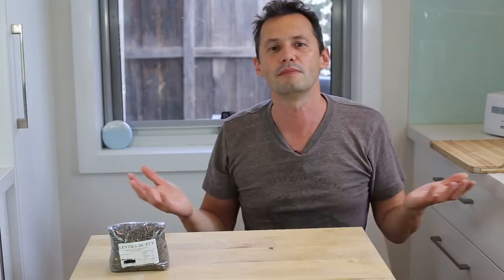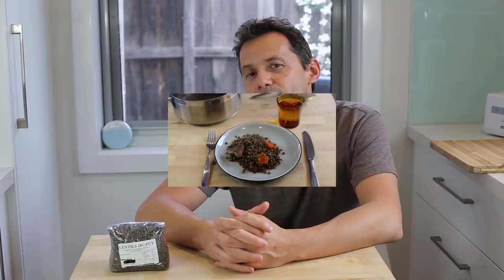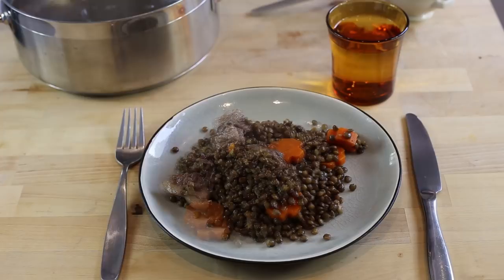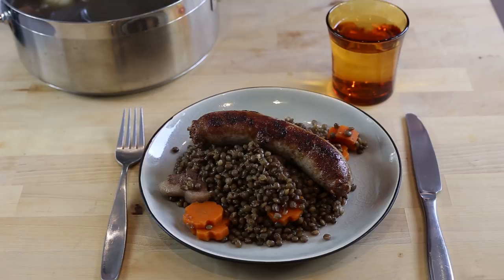The Reason You Should Use French Lentils - Tips & Facts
The Reason You Should Use French Lentils - Tips and Facts

The French Green Lentils especially the Du puy lentils, are considered the best lentils to use in as they have excellent culinary and Gustative qualities. But the most important is that they when cooked, they don't split and separate in two (or shed skins). on the contrary, they tends to stay whole and ferm, which makes them particularly suited for salad or stew.

Green Lentil from le Puy has the rare quality to be timeless. It is at the same time tradition and modernity. Its authenticity reassures, its simplicity exalts flavors and allows all imaginations

You can use those lentils in many recipes being hot or cold, one pot dishes or super food salad. today I am discussing the properties of those french green lentils and also will be talking about my next recipe: "Green lentils with sausage" which is a classic French family recipe

Website for text, print friendly recipe